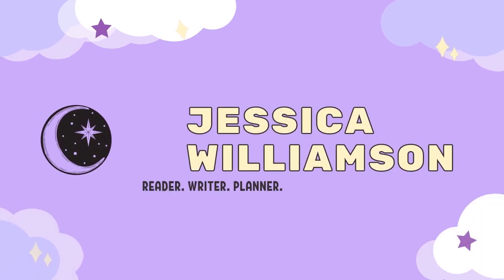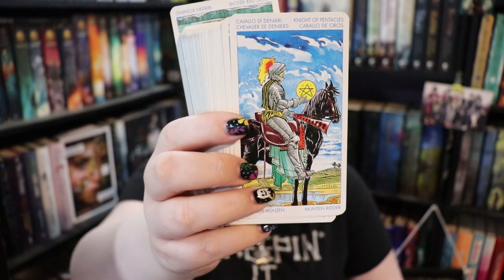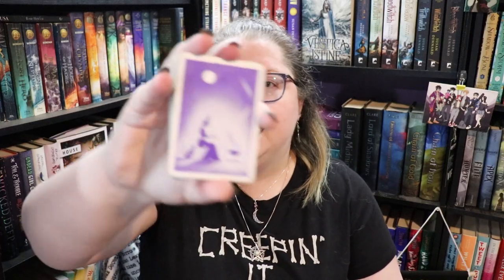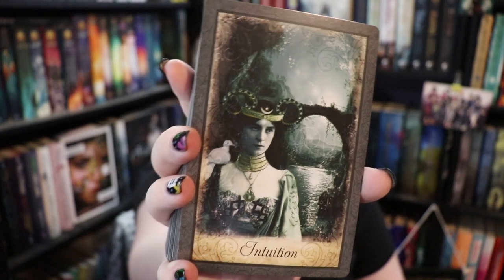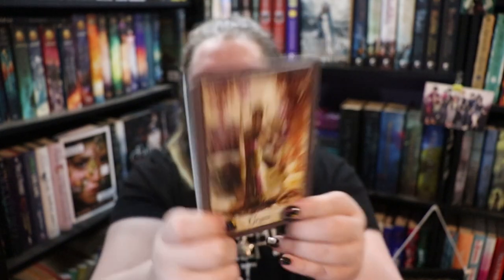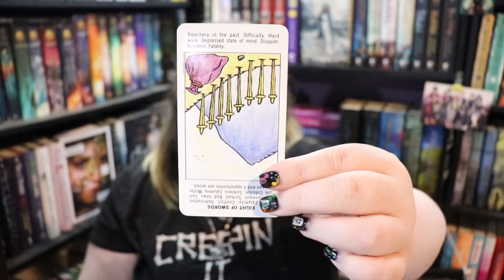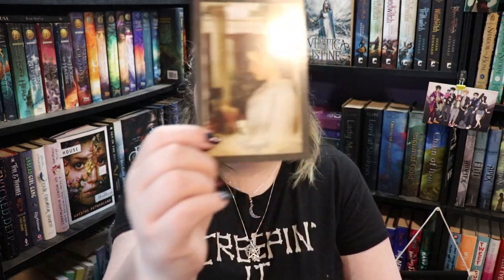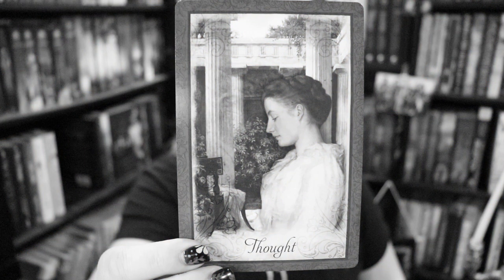Recommending BOOKS based off of TAROT CARDS | VEDA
Hi friends! Today's planned video has to be refilmed so instead I give you, Thursday's planned video! Hope you enjoy today's

Next World Wide Writeathon - October 22nd - 24th 2021
Next Live Productivity Sprints - August 20th @8:00 pm EST
Next Authortube Chat - September 21st @6:30pm EST on my Channel
Current Authortube Chat book club pick - The Girl From the Well by Rin Chupeco

🌎SOCIAL MEDIA🌏
Instagram: @jlw_writes & @jlw_plans & @worldwidewriteathon

💌SNAIL MAIL:💌
Jessica Williamson

🖤SOCIAL JUSTICE & GLOBAL RIGHTS LINKS:🖤